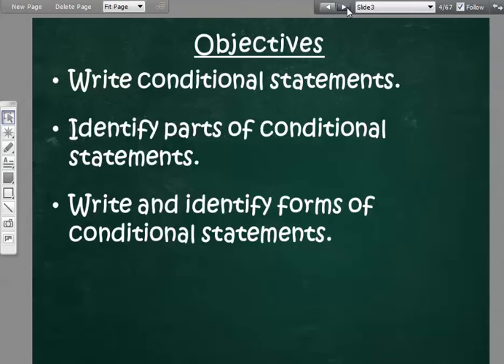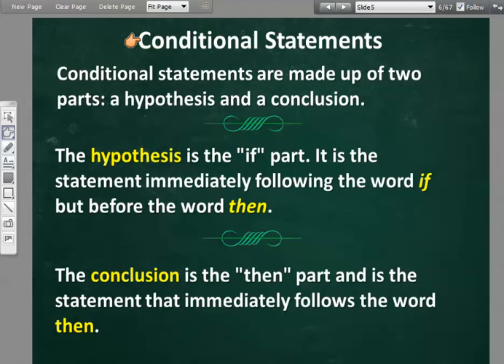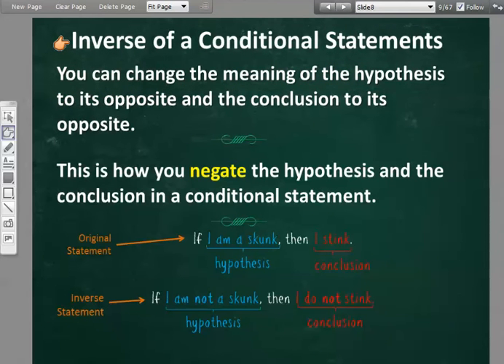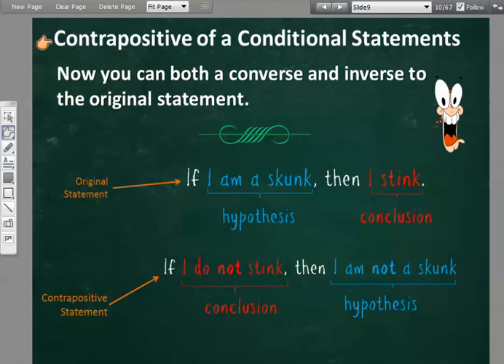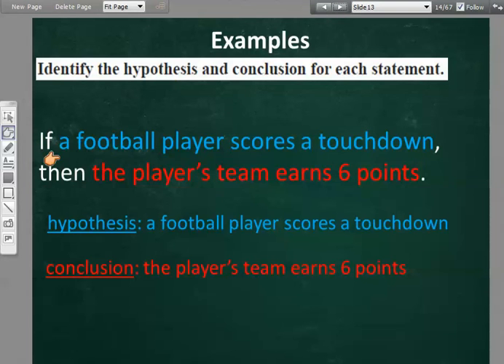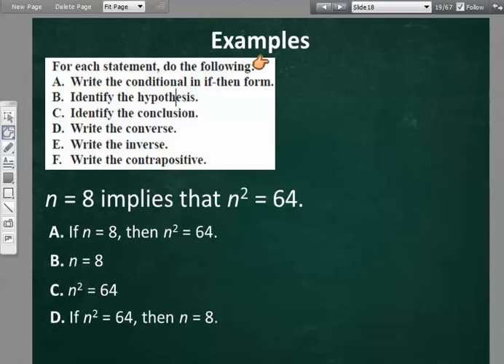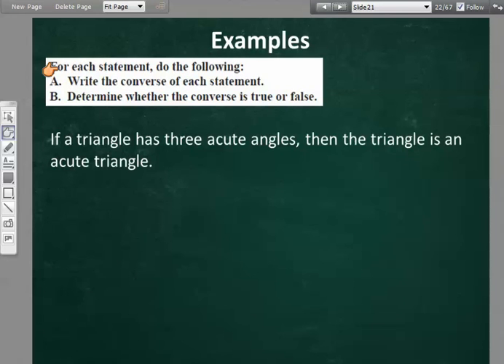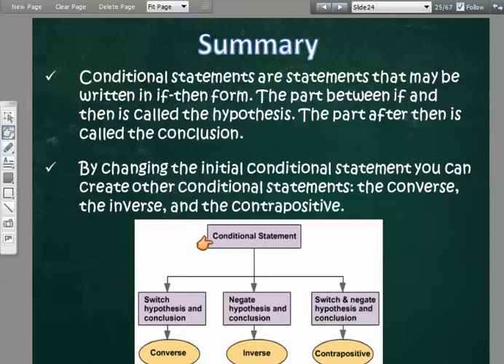2.03 Conditional Statements, Pt 1 203A-204A